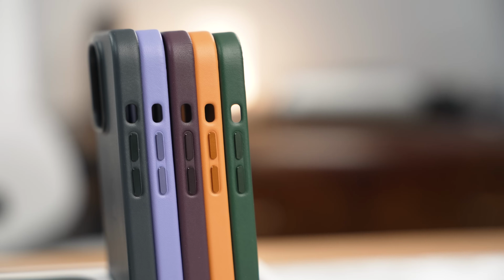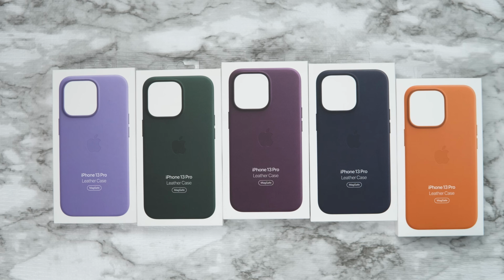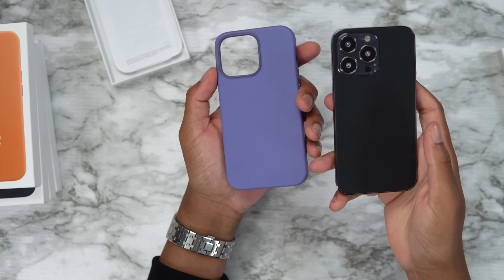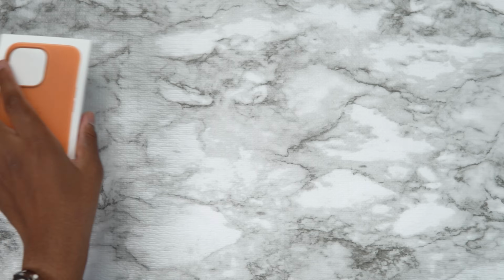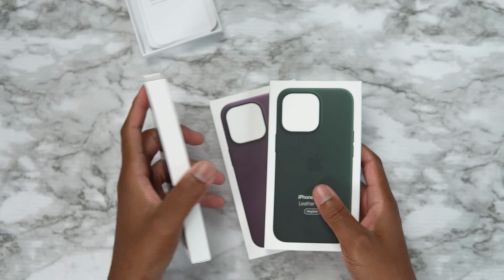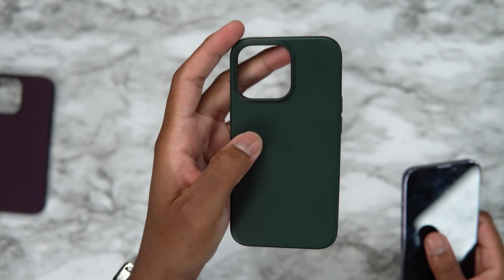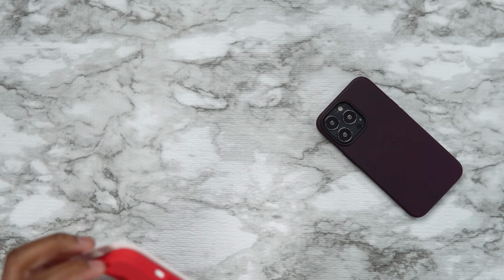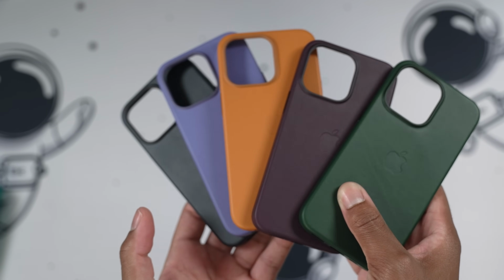Unboxing All iPhone 13 Pro Leather Cases + Magsafe (All Colors)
In today's video we will be unboxing and taking a look at all Apples iPhone 13 Pro Leather Magsafe Cases

Chapters
00:00 Intro
1:00 Giveaway Announcement
1:48 Unboxing Overview
2:19 iPhone 12 Pro Fit iPhone 13 Pro Case?
3:01 Wisteria(Purple)
4:20 Golden Brown
5:44 Midnight (Black)
6:41 Sequoia Green
7:30 Dark Cherry
8:01 Leather Case vs Silicone Case
8:48 iPhone 13 Pro Fit iPhone 13 Case?
9:17 Outro